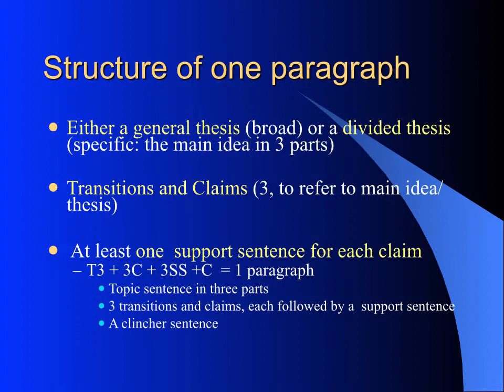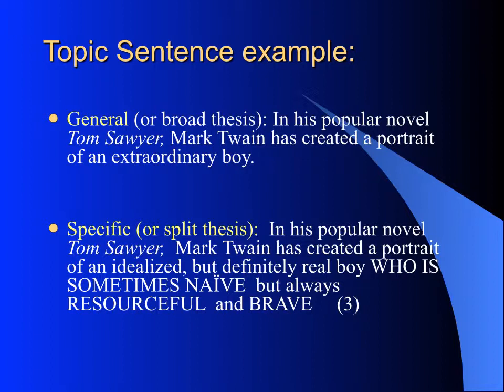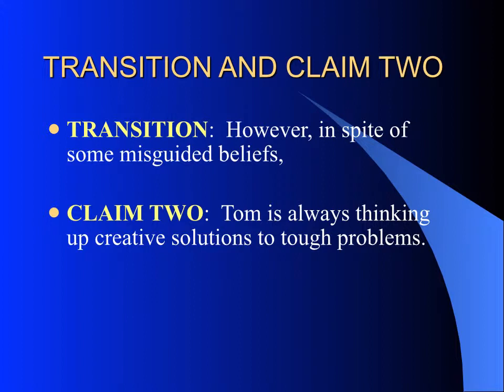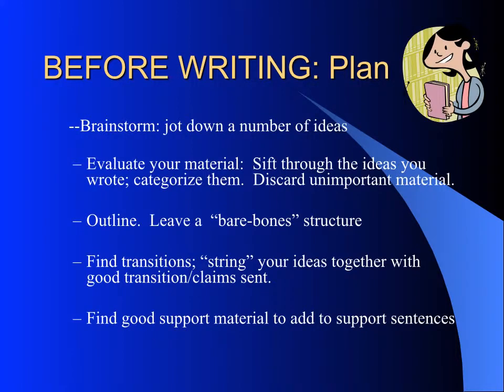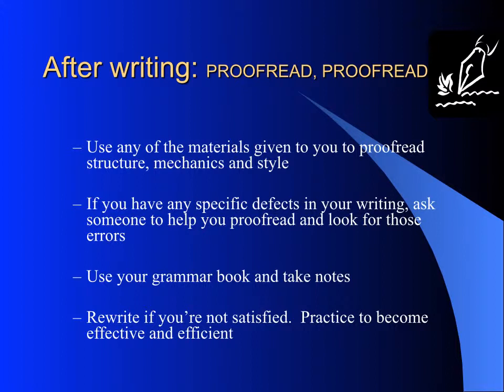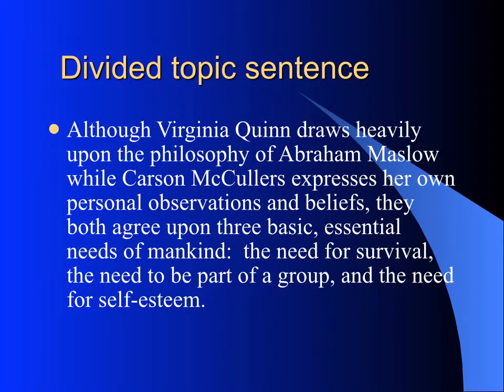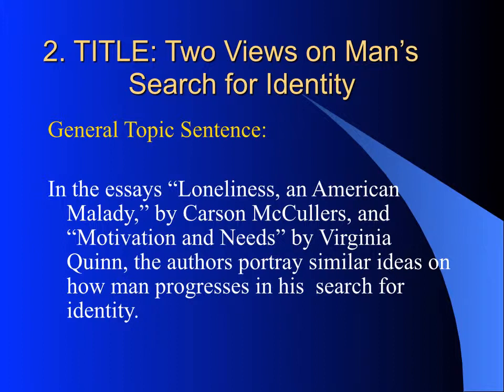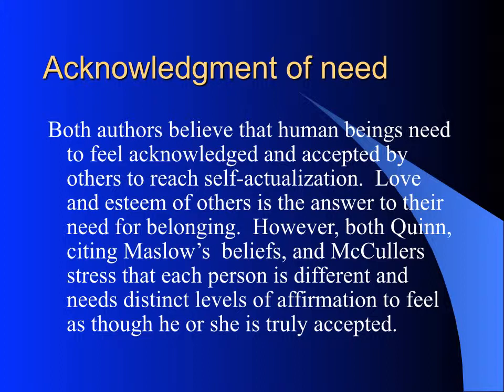One Paragraph Essays (How To)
COMING SOON!!!